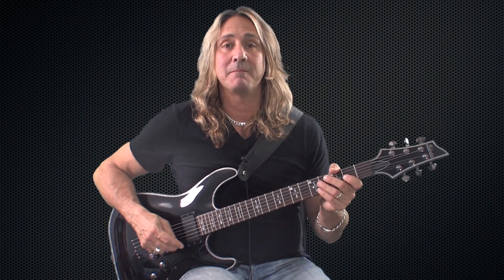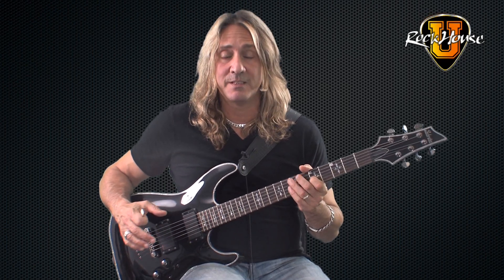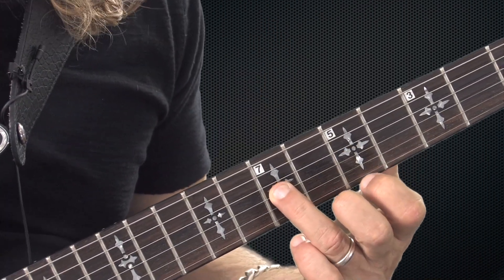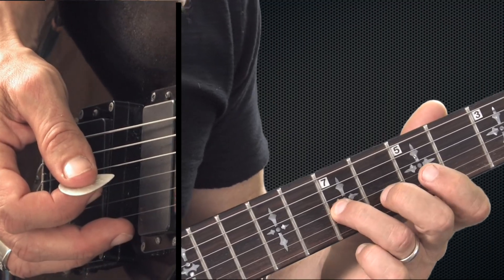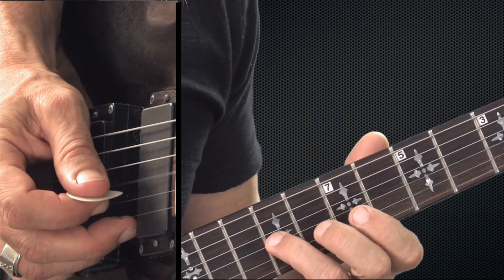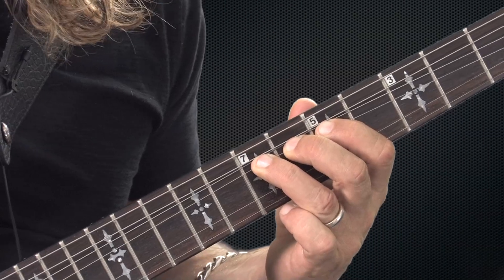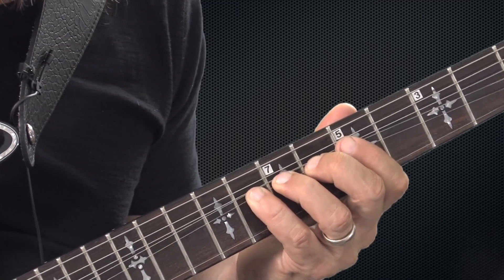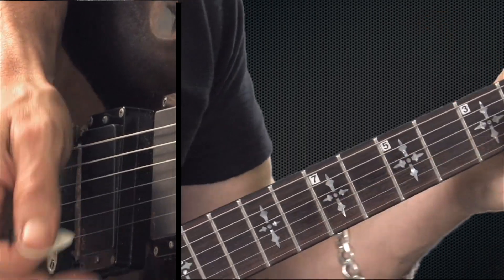GB1 - 65 Lead Techniques Bending - Rock House Method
65 Lead Techniques Bending - Rock House Method
AmpliTeach.com
RockhouseMethod.com
RockHouseSchool.com